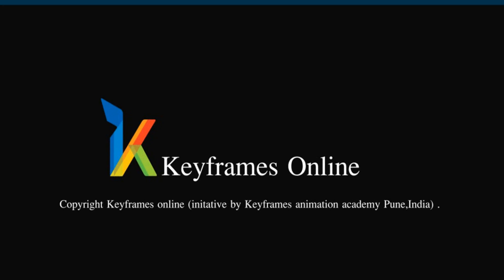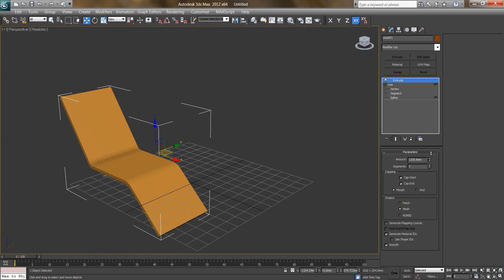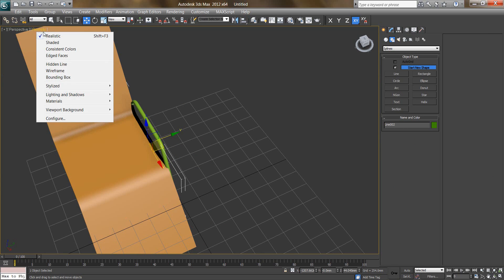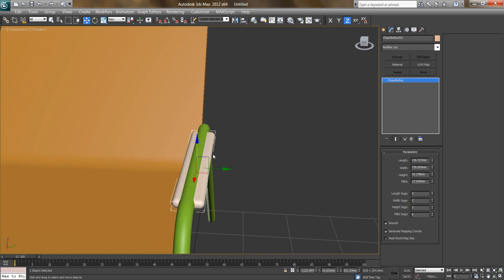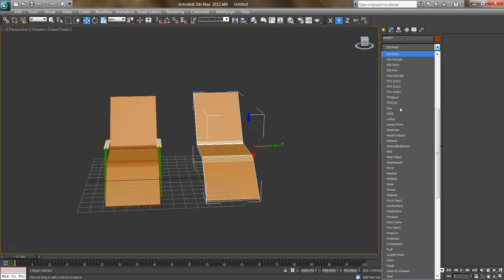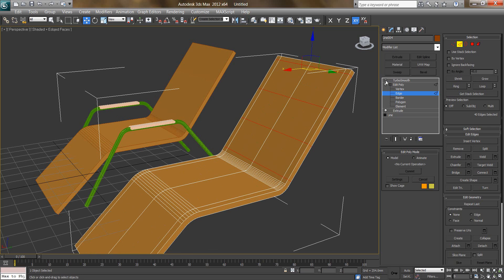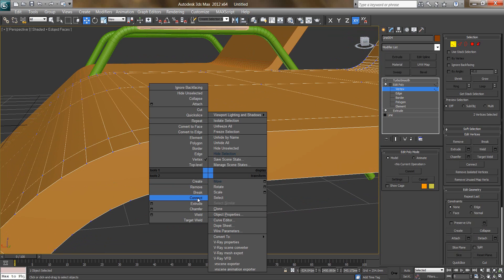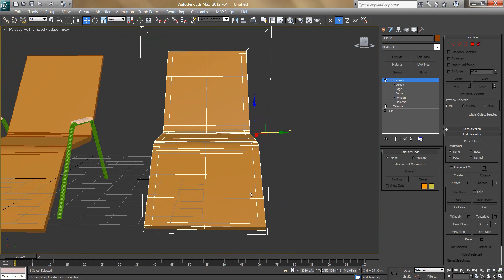3d max for beginners: Stylish Chair Part 01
3Dmax Basic Tutorial:
In this Tutorial,I have shown,how to make chair

Circle Cabinet
Circle Black CC 840 Gaming Cabinet

Graphics Card
Gigabyte GeForce GV-N710D3-2GL 2GB PCI

Hard disk(Internal)
Seagate Barracuda 2TB 3.5-inch Internal Hard Drive

Processor
AMD FX 8320E (8 core) processor